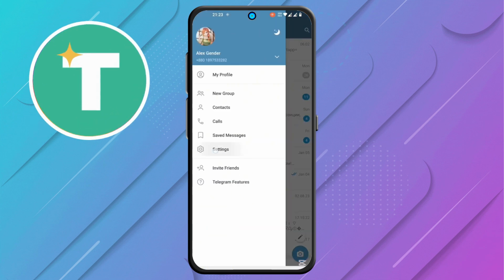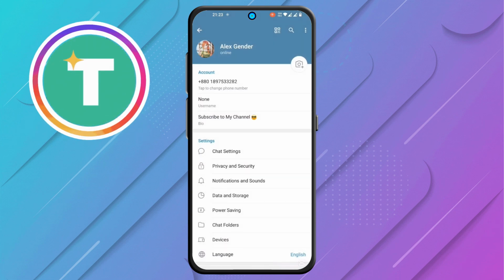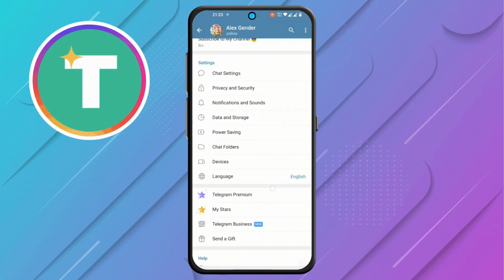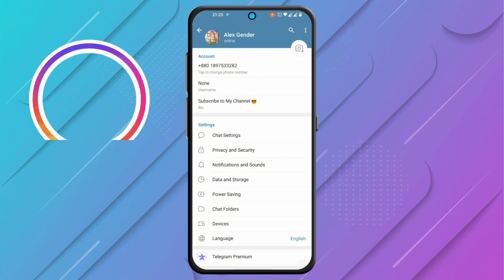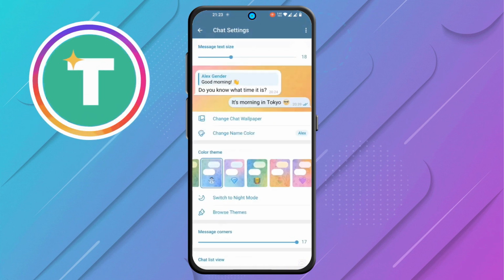How to Change the Font Size on Telegram on Android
Welcome to Tips & Tricks—your go-to guide for all things Android! In today's video, we’ll show you how to easily change the font size on Telegram on Android. If you're finding the text on Telegram a little too small or too large, adjusting the font size can make all the difference. This step-by-step tutorial will walk you through the process of customizing your Telegram app to suit your personal reading preference. Whether you're looking to make your text larger for easier reading or smaller for a more compact view, this guide covers it all!
We’ll explain exactly where to go in your Telegram settings to adjust the font size, ensuring that your messaging experience is both comfortable and tailored to your needs. No need to worry—each step is broken down clearly, so you can follow along with ease and achieve the perfect text size for your device. Whether you're a seasoned Android user or a beginner, you'll find our clear and concise instructions incredibly helpful.
By the end of this tutorial, you’ll have complete control over the text size on Telegram on Android, enhancing your user experience.

1. How to Check Battery Health on Nothing Phone | Tips & Tricks Guide

2.How to Show Internet Speed on Android | Tips & Tricks

3. How to Change the Ringtone on Android | Tips & Tricks Guide

4. How to Turn On Schedule Dark Theme on Android | Tips & Tricks

5. How to Turn ON/OFF Battery Health on Android | Tips & Tricks